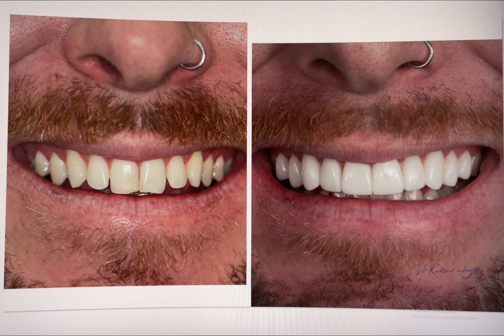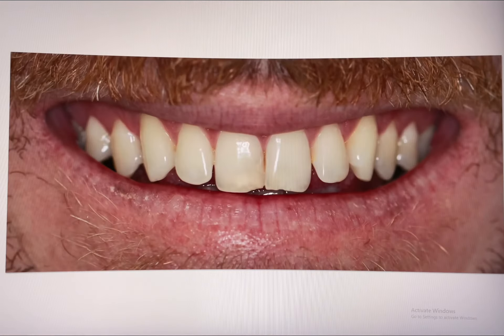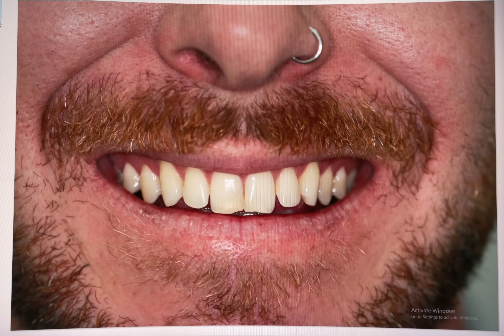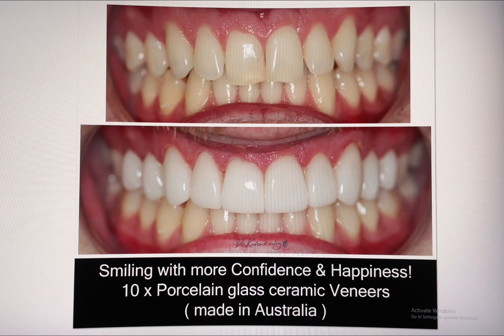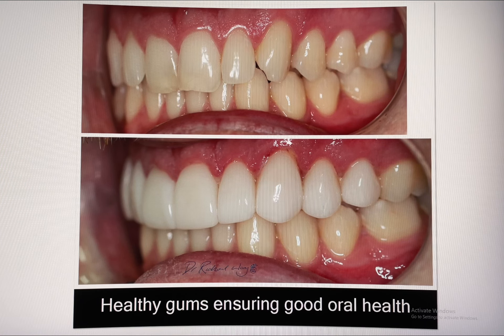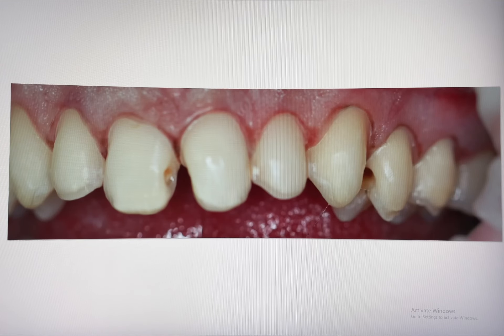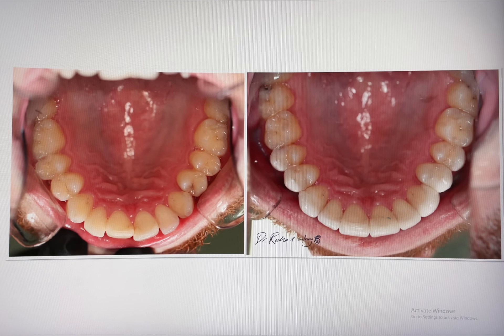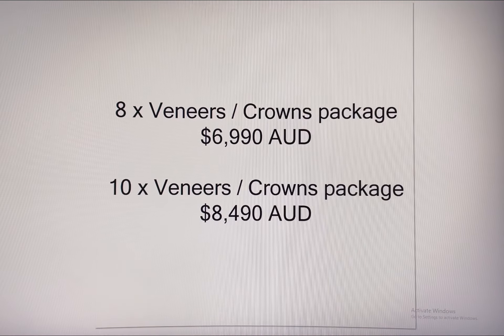How to Fix Crooked Teeth SMILE MAKEOVERS Australia vol. 84 with Dr Richard $8,490 for 10 Veneers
How to Fix Crooked Teeth SMILE MAKEOVERS Australia vol. 84 with Dr Richard $8,490 for 10 Porcelain glass ceramic Veneers ( lithium disilicate )

Package includes full dental & oral health exam, all necessary radiographs, cleaning of teeth & gums, fluoride treatment, digital impressions, smile design, & physical smile design try-in.

4 x appointments in total over 1 week

Package also includes 1 x mouth guard, 1 x take home bleaching tray for whitening the lower teeth, 1 x tube of bleach teeth whitening gel, & souvenir photos.

Smile style & teeth shapes designed as per Patient's wishes ( Natural style ). 10 x Veneers in the Bleach 3 / BL3 colour

It is critical to explain all risks involved with such Dental Treatment.

Video presentation has been simplified to allow for easier understanding. The real case was more difficult and completed after numerous hours of treatment & clinic time.

Condensation putty index used to assess incisal reductions. Desensitizing agent applied after teeth preparation to minimize likelihood of teeth sensitivity.

All workflow is digital, utilizing the iTero digital scanner. All Patients leave clinic with a 'temporary'-composite smile after teeth preparation.